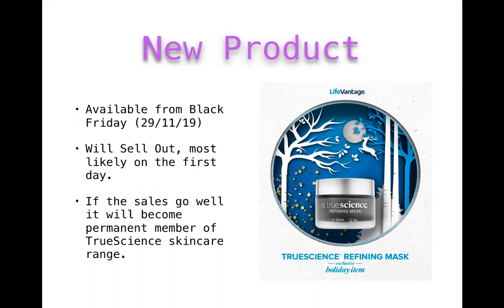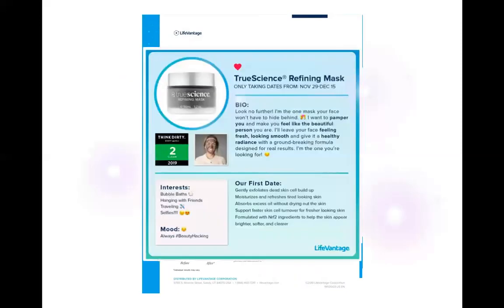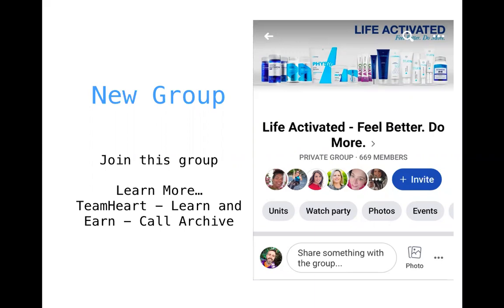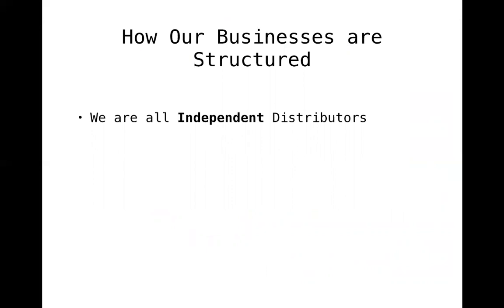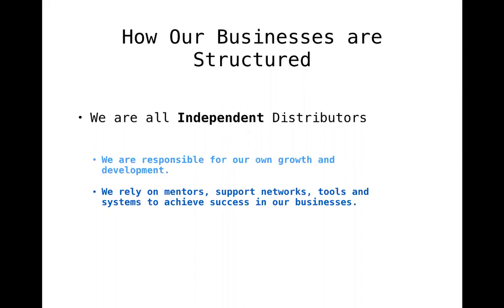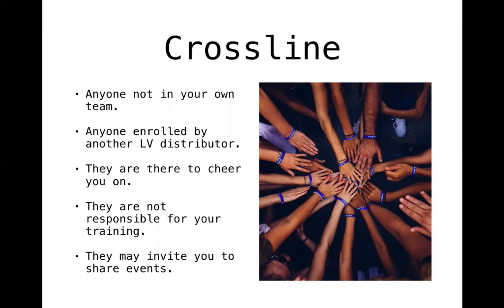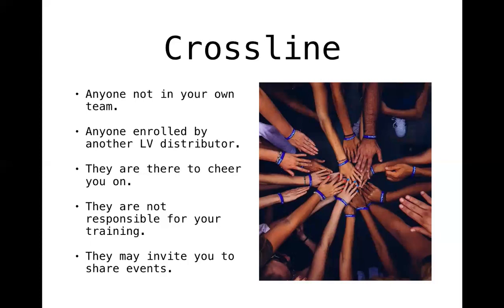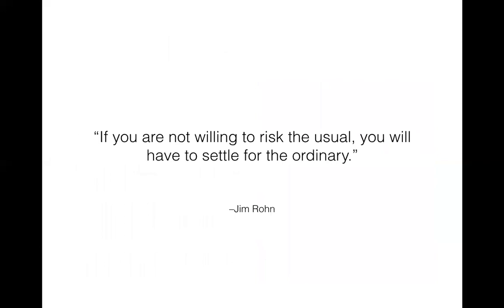LV Revolution Team Training 26/11/19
Weekly Team Training